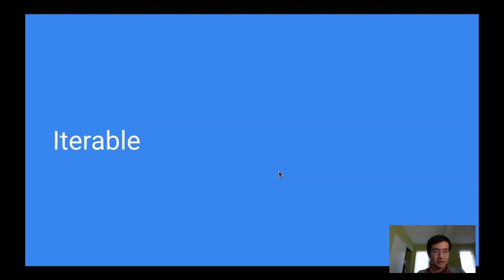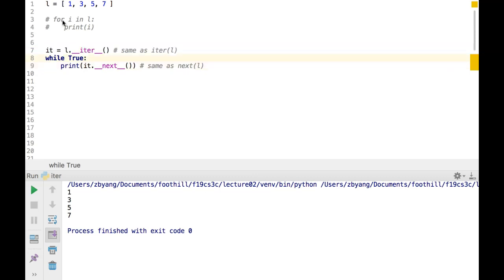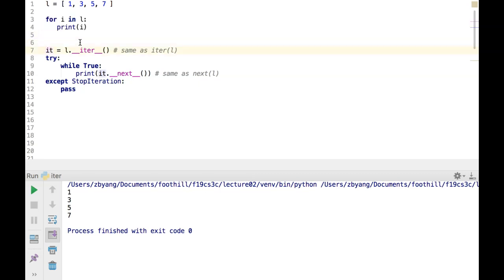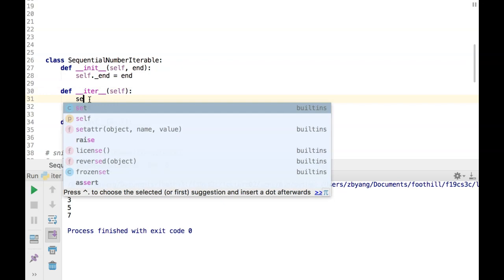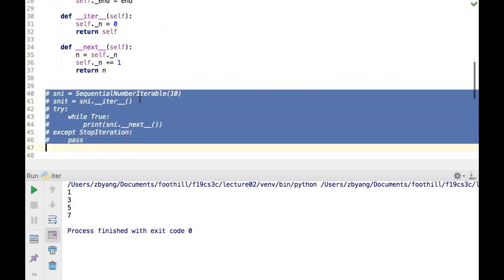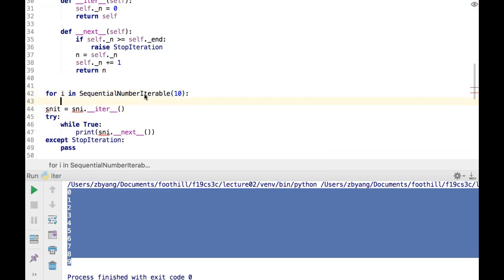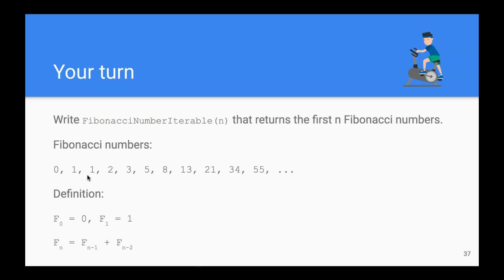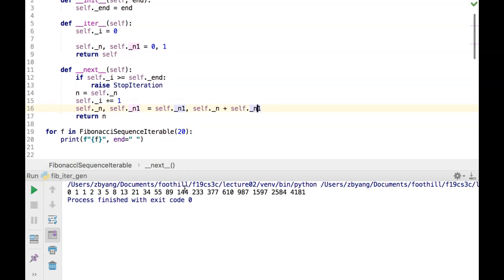CS3C, Week 2, Python iterable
In the video, it says it.__next__() is the same as next(l), which is incorrect; it.__next__() is the same as next(it)

Another way to break out of the while loop that iterates over an iterable is to do:
it = l.__iter__() # it = iter(l)
while True:
   try:
       print(it.__next__()) #  print(next(it))
   except StopIteration:
       break

On slide 33, the __next__() should dereference snit the iterator, not sni the iterable. snit has been renamed to sni_iter to make it clearer. Also showed the equivalent (more preferred, in fact) syntax of using iter() and next().